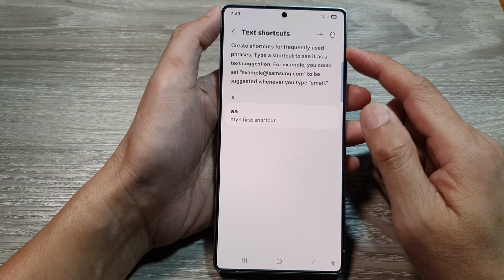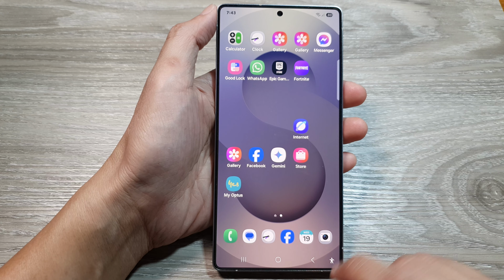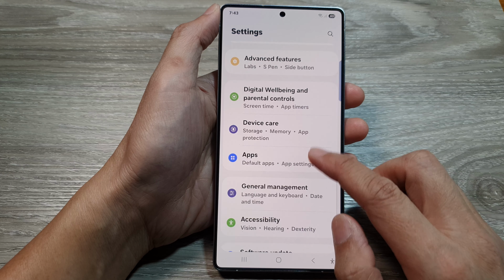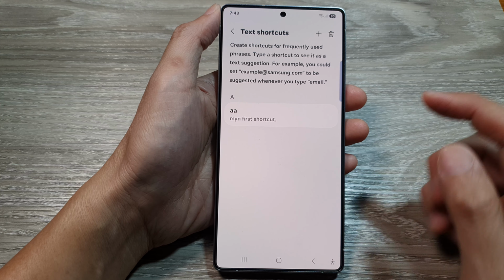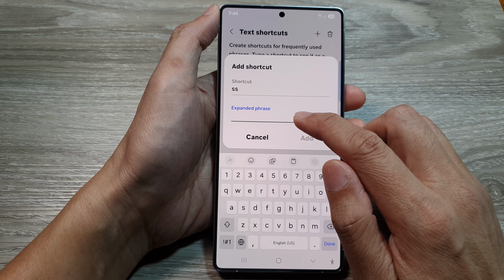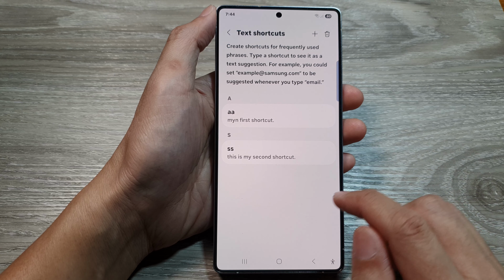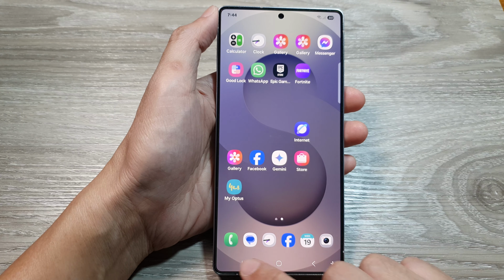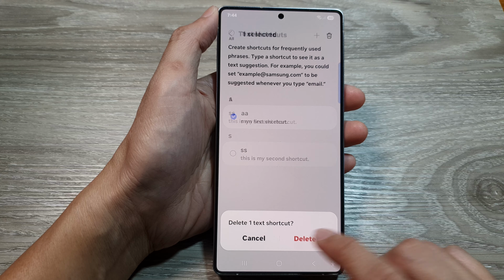💬 How to Add or Remove Keyboard Text Shortcuts on Samsung Galaxy S25/S25+/Ultra 📱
In this tutorial, learn how to easily add or remove keyboard text shortcuts on your Samsung Galaxy S25, S25+, or Ultra, this guide will walk you through the steps from accessing the keyboard settings to making changes to your shortcuts, get your Samsung Galaxy device optimized for faster typing.